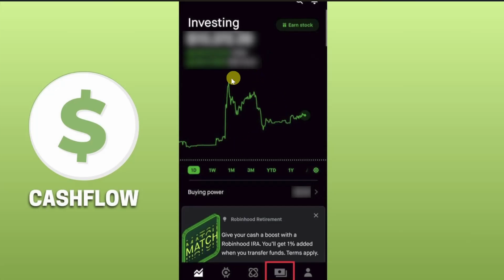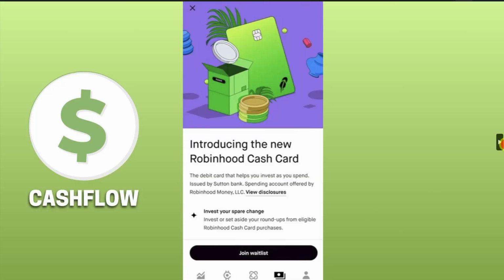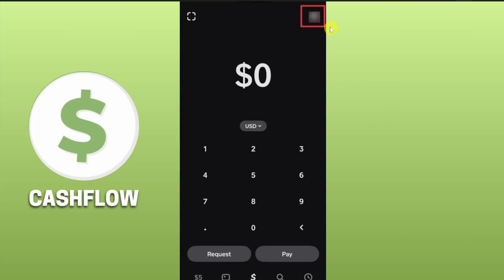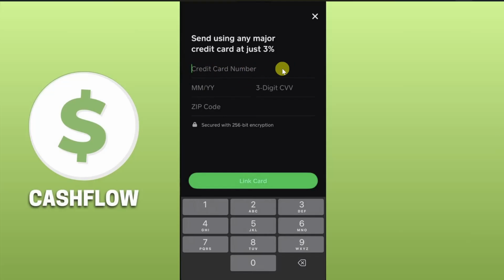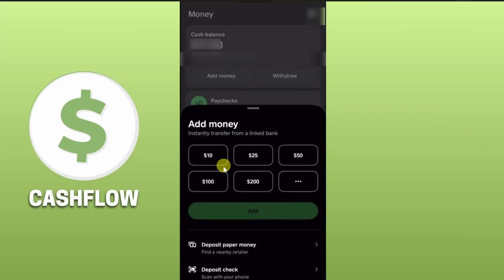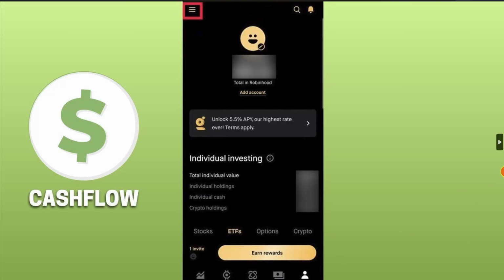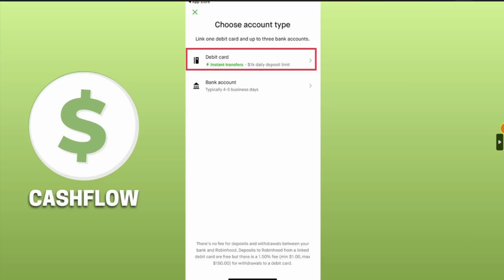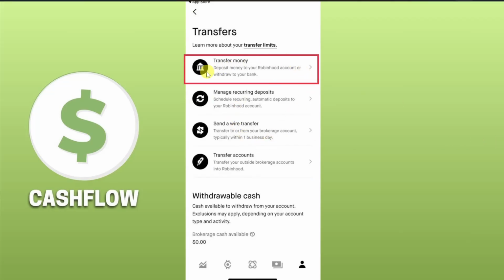How To Connect Cash App To Robinhood - Step by Step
In this video, I'm going to show you how to connect cash app to robinhood.